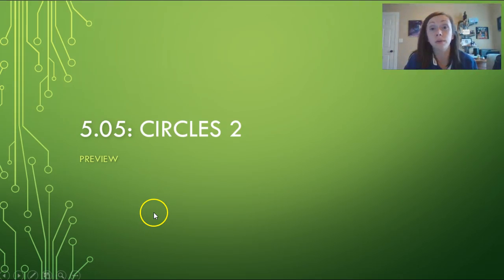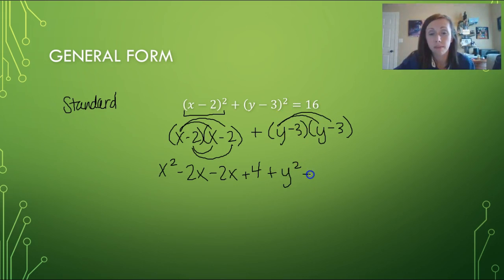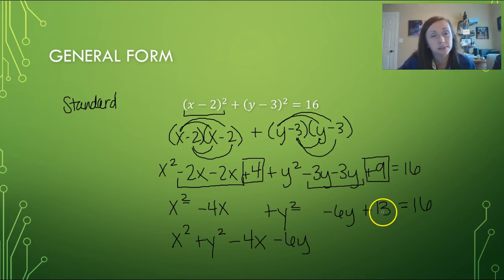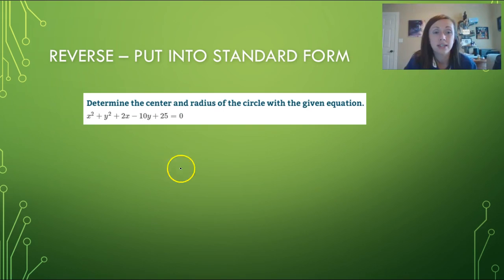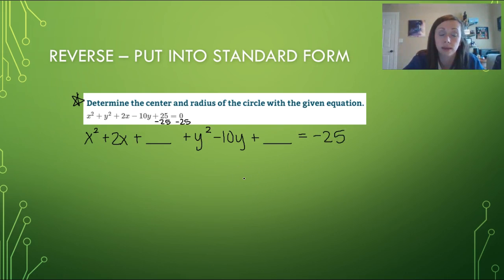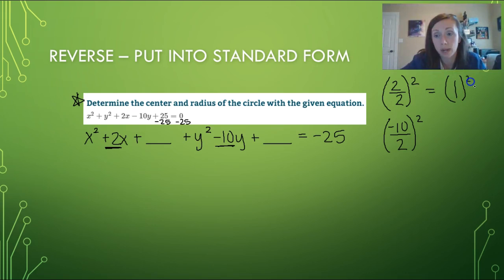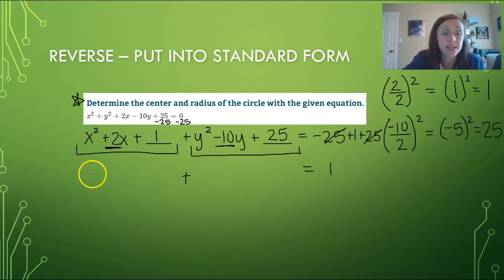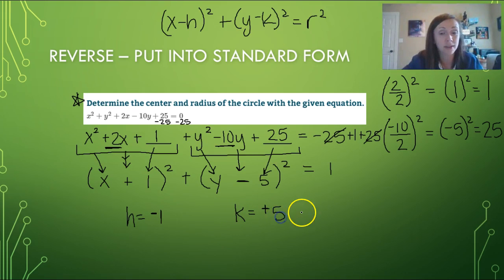5.05 Circles 2